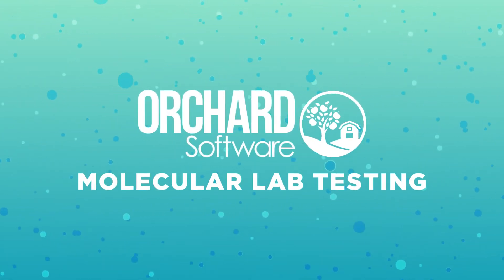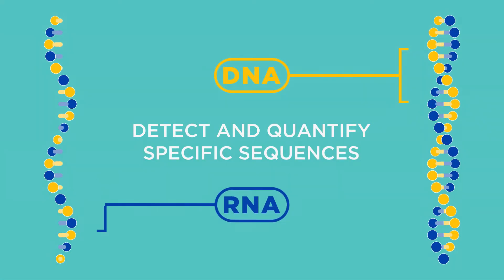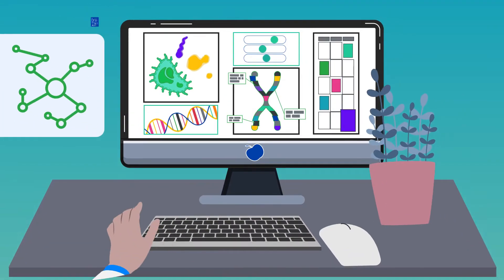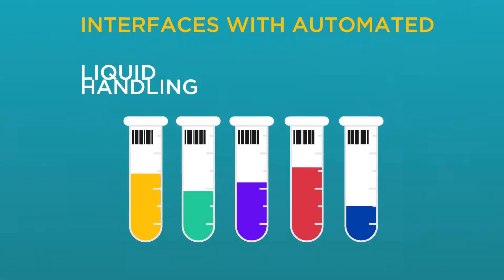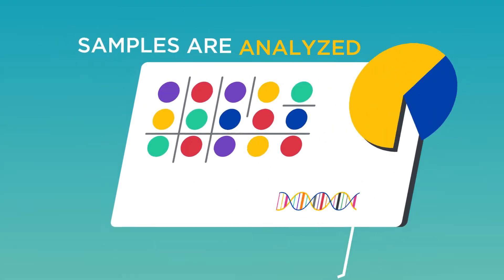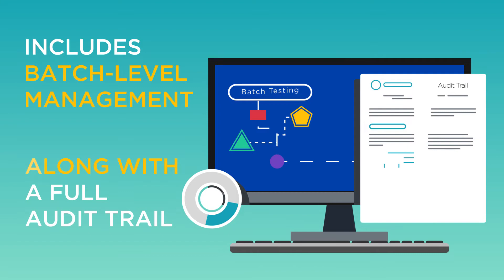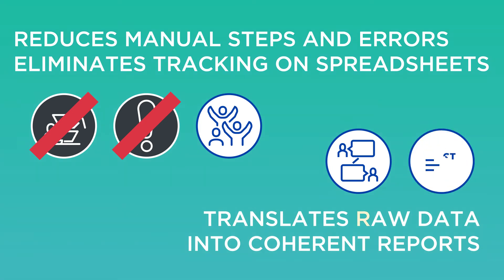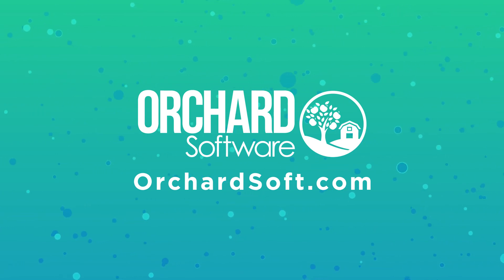What Is Molecular Lab Testing?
Molecular lab testing is a broad term that refers to the detection and/or quantification of specific DNA or RNA sequences in a specimen. Molecular lab tests offer a high level of reliability and accuracy and are used to detect microorganisms, look for genetic mutations associated with certain infectious diseases and cancers, perform paternity tests, and much more. Highly complex molecular testing is performed in molecular or microbiology specialty, CLIA-accredited laboratories by trained laboratory professionals.